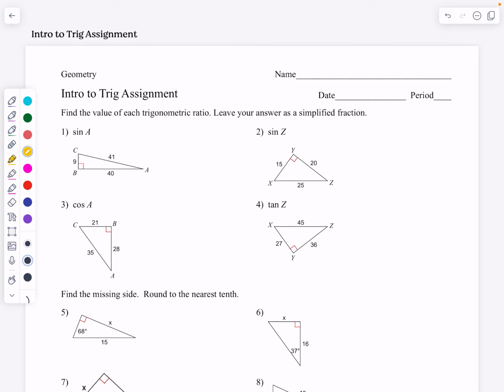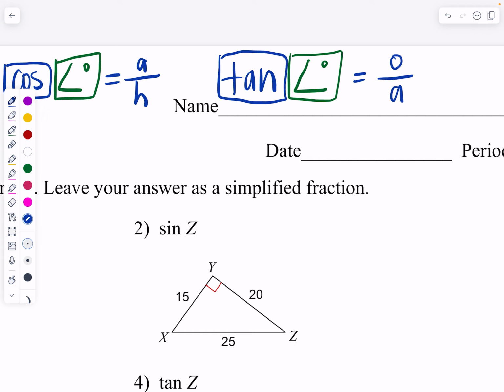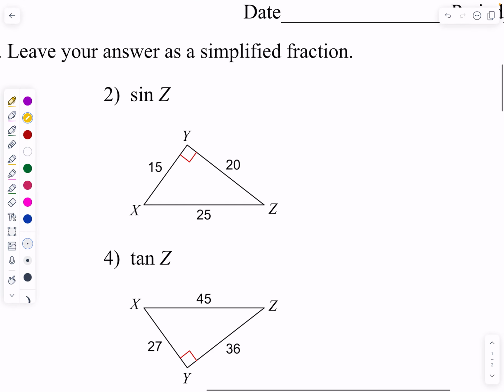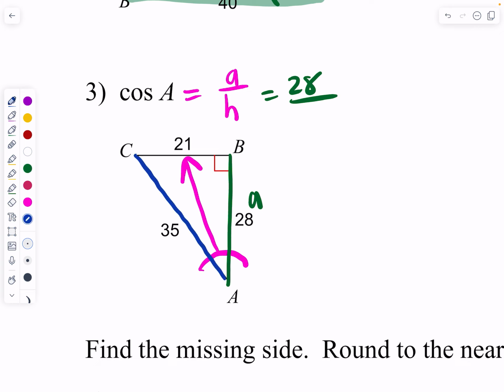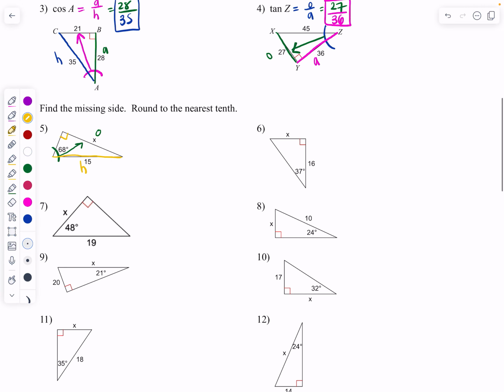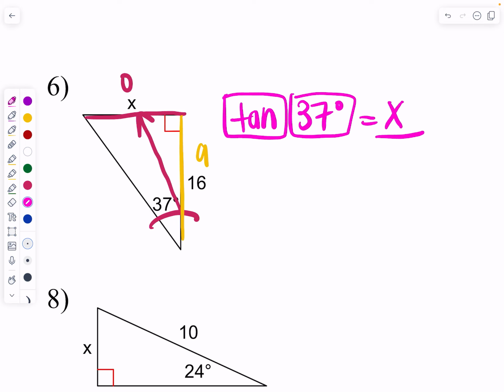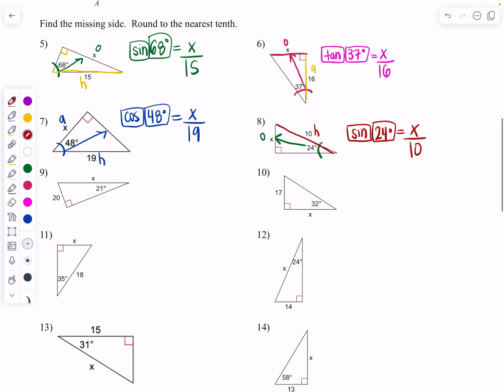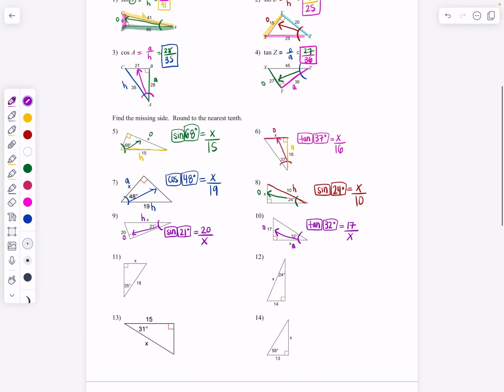Intro to Sine, Cosine, Tangent - Setup